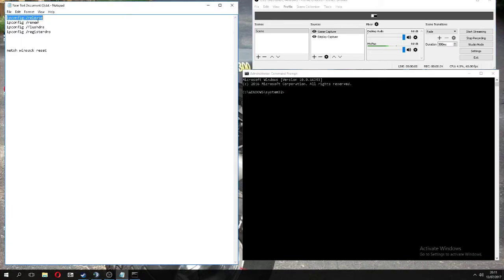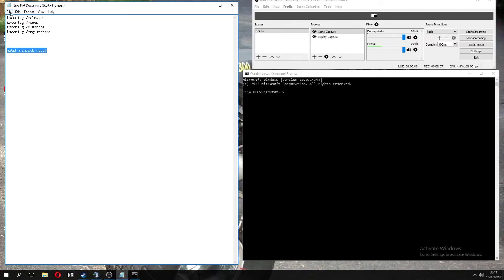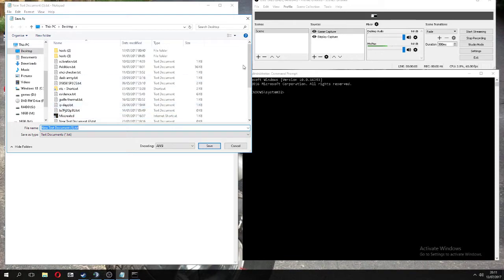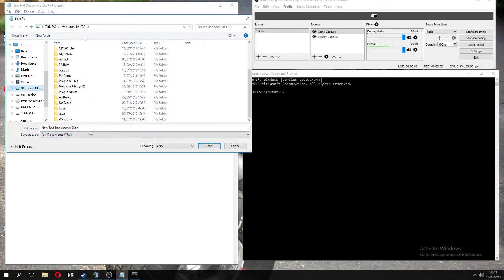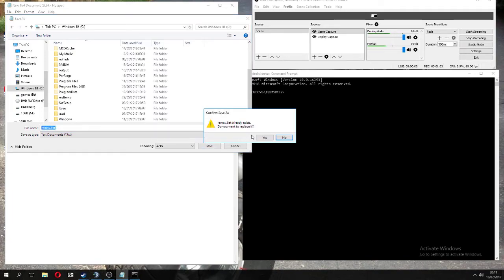DayZ server list missing, works for other games too using batch file .bat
Put video in 720p Theater for better viewing.

Firstly Check that DayZ hasn't been block on your firewall or turn the firewall off temporarily.

Then find DayZ in steam, go to your Library games then right click on Dayz select properties then Local Files and click Verify Integrity of Game Files.

After this step then.

Right click on the Desktop and in the menus New  then select Text Document

then type into document

ipconfig /release
ipconfig /renew
ipconfig /flushdns
ipconfig /registerdns

Then save as c:\renew.bat

open command prompt administrator

type cd .. enter
cd .. enter
dir
renew.bat enter

Don't forget after you run renew.bat to type

Netsh winsock reset then enter

Then restart your pc SUPER IMPORTANT step!

Alternatively you can type all the commands one by one in a command prompt terminal but what i am showing you here is a quick way to reset everything with out typing it all out every time you have a connection problem.